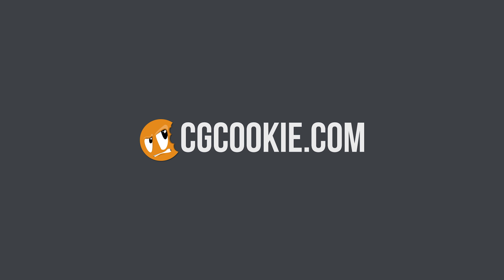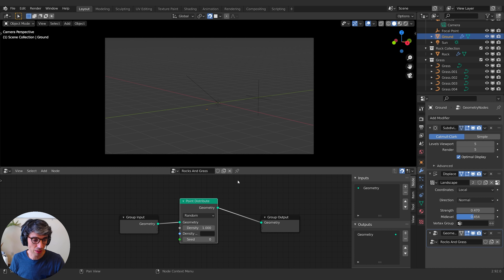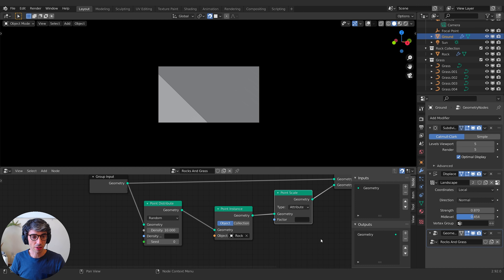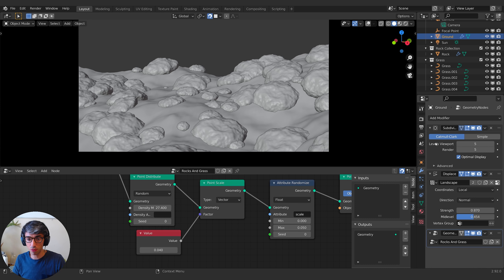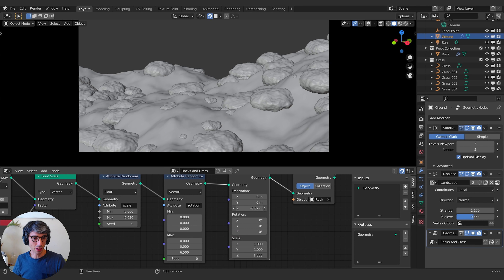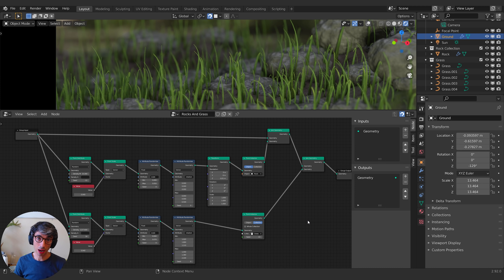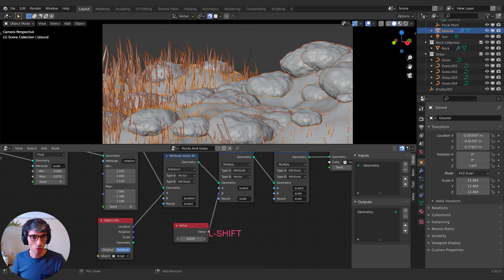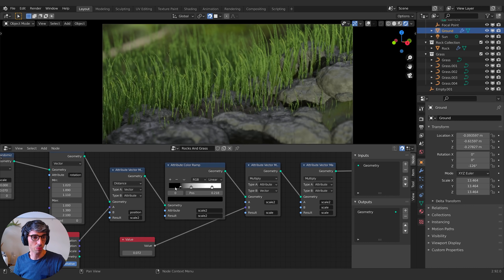Blender Geometry Node Basics In Blender 2.92 | Tutorial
CG Cookie contributor, Chris Bailey ( @CBaileyFilm ​ ) takes us through the basics of Geometry nodes in Blender 2.92 and how to get started. In this Blender tutorial, you'll follow along as Chris creates an environment in Blender using Geometry nodes basics with rocks and grass.

There are a lot of new additions coming to Geometry nodes in Blender, we're going to do our best to keep coving these new features as they're released. See what you can do with this amazing tool.

Tutorial: Blender Geometry Node Basics In Blender 2.92
0:00 - Getting started
0:30 - What are we going to be looking at
4:15 - Creating the simple rock in Blender
5:55 - What is an attribute
7:10 - Attribute randomize
10:15 - Start working with the grass

For Blender beginners, we have a free tutorial series "Getting Started with Blender"